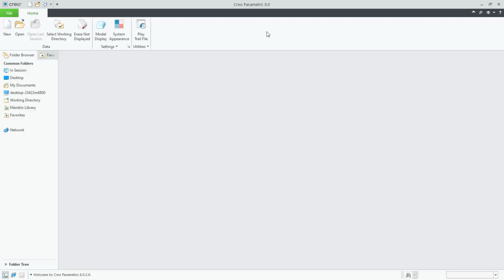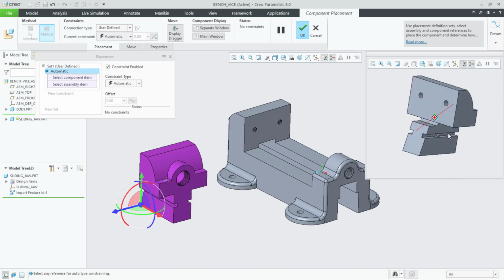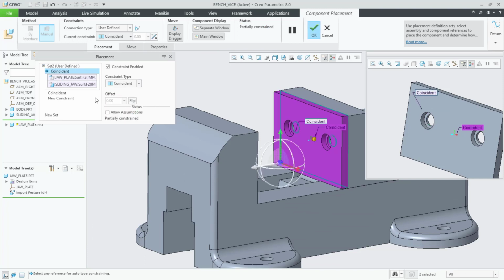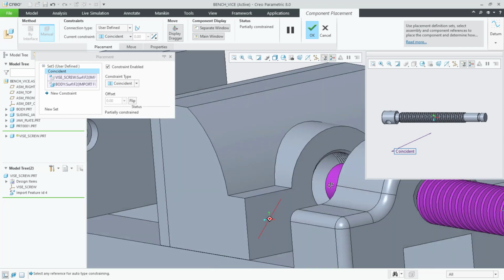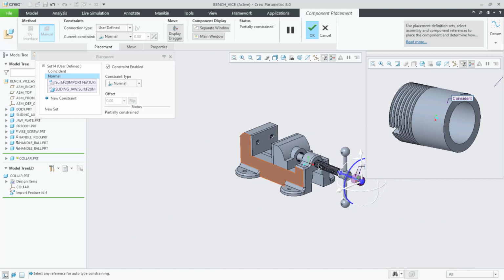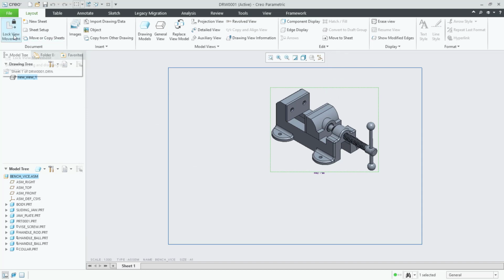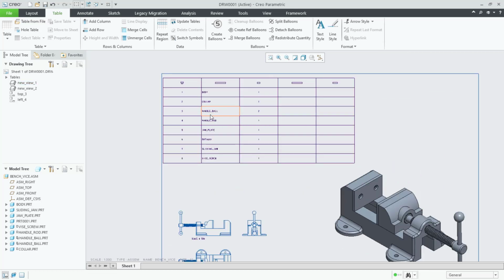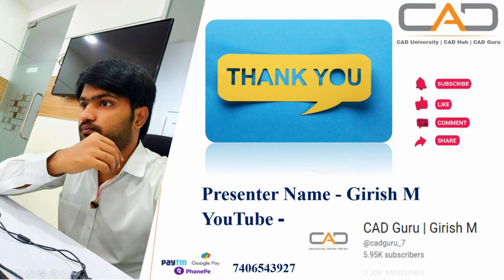Introduction to PTC Creo Assembly and Drafting | PTC Creo Course